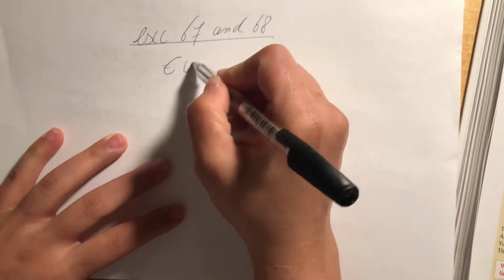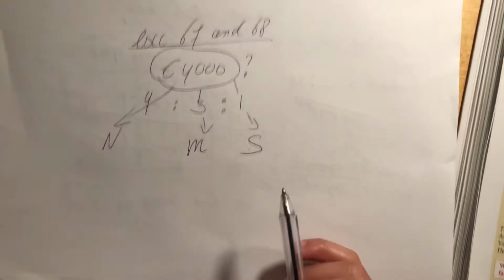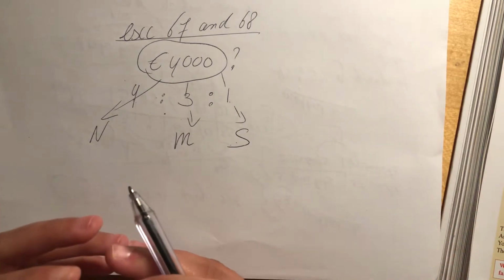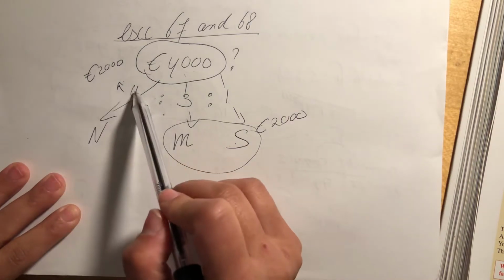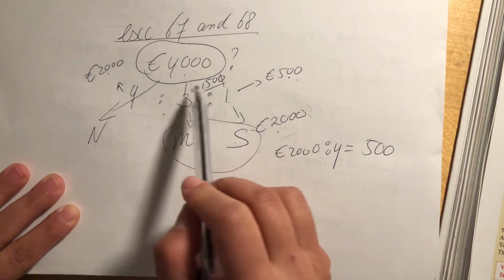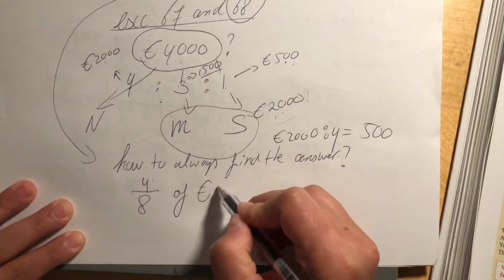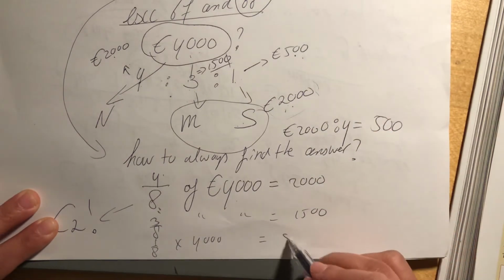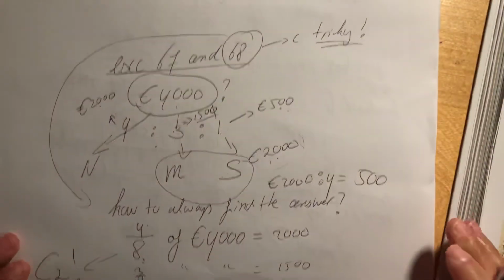1VWO/HAVO TTO Chapter 5 5.4 exercises 67/68 (how to approach) (Numbers and Spaces 10e ed vwo)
Hi guys!

Welcome back. In this video I am explaining Chapter 5 5.4 exercises 67/68 If you have more questions regarding the video, theory or exercise, please leave a comment and I will get back to you. I also take requests.